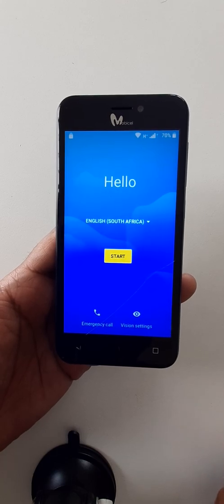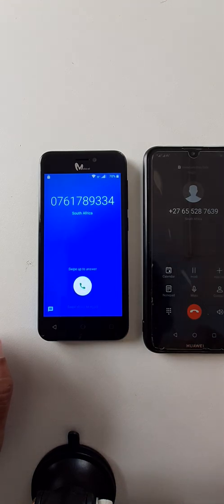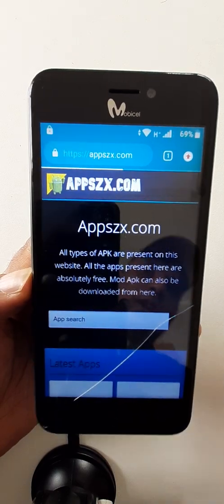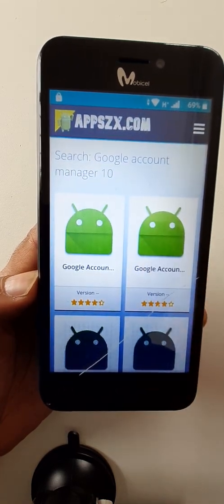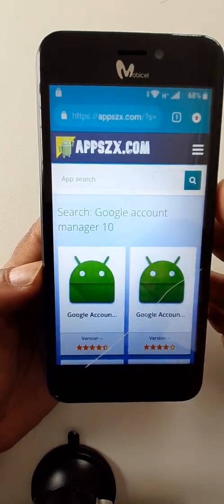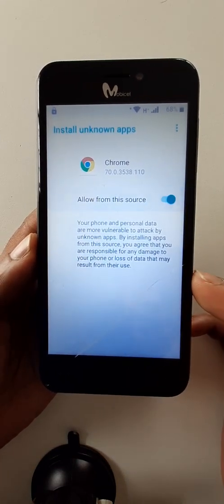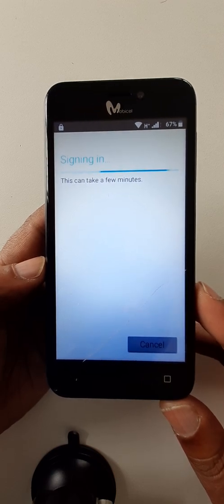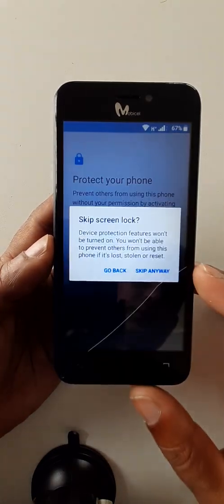Mobicel Blink Google Account unlock without PC.Frp bypass Mobicel Blink final updated April 2022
how to bypass Mobicel Blink without PC
frp bypass Mobicel Blink without PC
Google account solution Mobicel Blink
Google account bypass Mobicel Blink without PC
Mobicel Blink final security updated March 2022